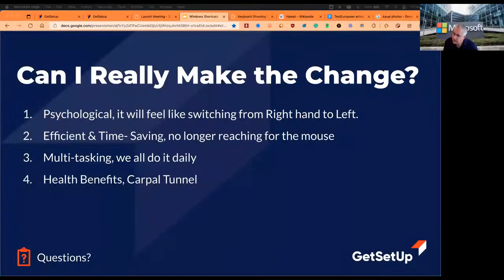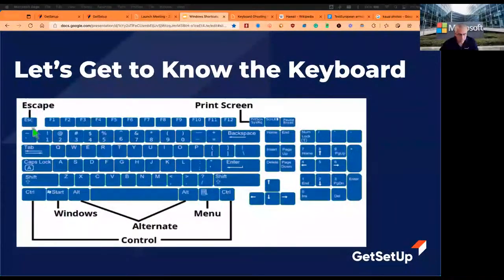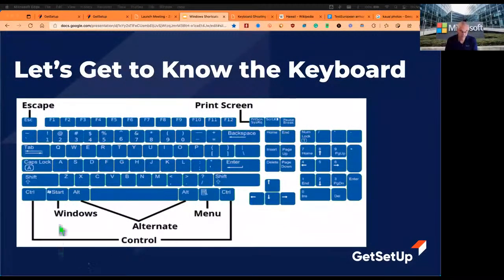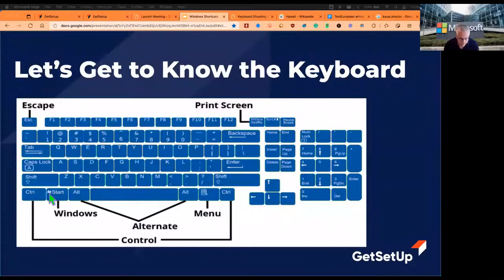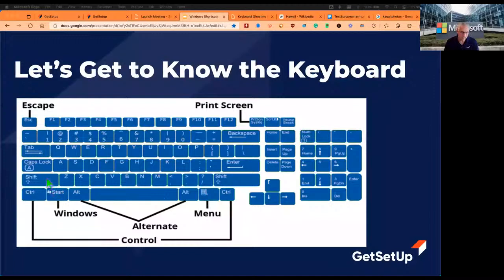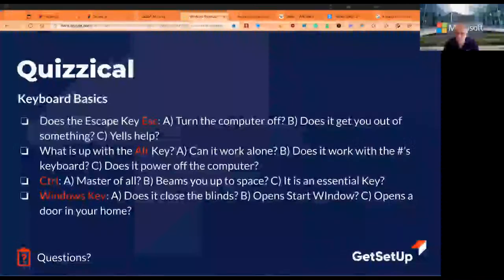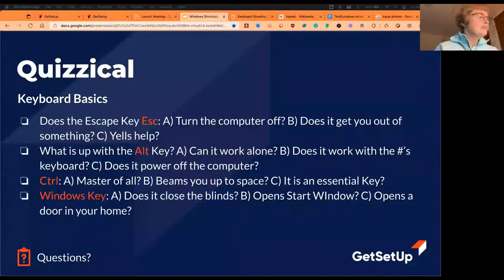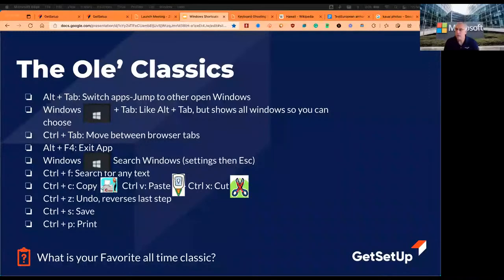Windows Computer Shortcuts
This session covers basic functions that are commonly used. You'll learn how to cut and paste, undo and redo, share links, take screenshots and more. Join this session if you are new to the computer and want to learn basic functions.